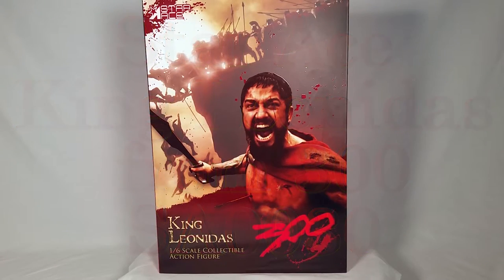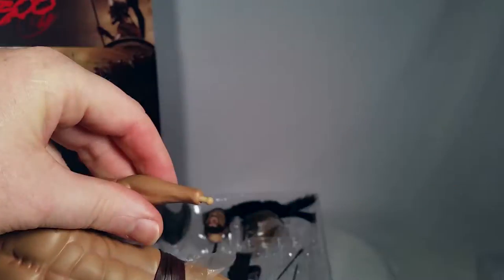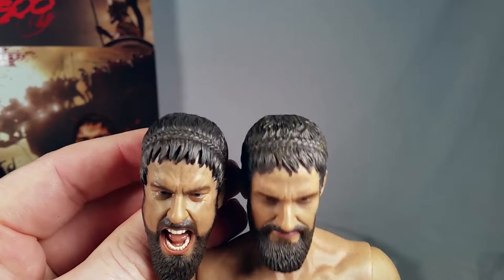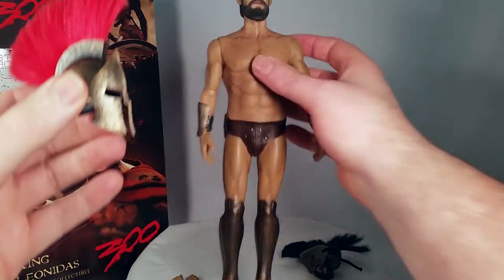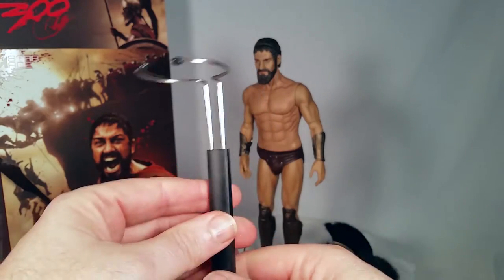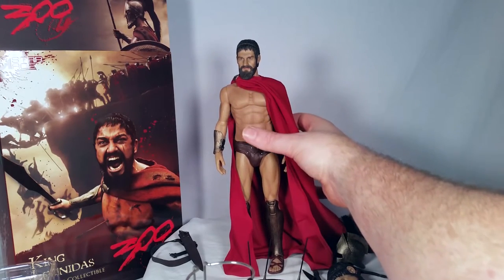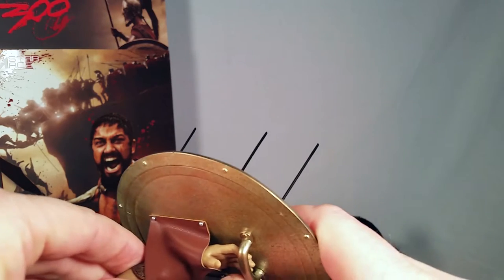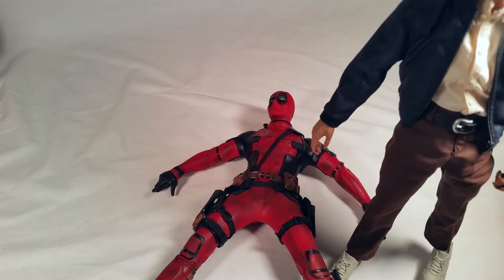Unboxing Star Ace Frank Miller 300 King Leonidas SA0030 Gerard Butler Figure Review 1/6 Scale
This is my Unboxing video of the Star Ace, Warner Brothers Entertainment, 1:6th Scale, Collectible Action Figure from the Frank Miller Cinematic story line of Gerard Butler as King Leonidas in 300. The story of King Leonidas of Sparta and a force of 300 men who fight the Persians led by mortal-turned-god Xerxes at Thermopylae in 480 B.C.

The 1/6th scale King Leonidas Collectible figure features: -1:6th scale body, approximately 11.80" (30cm) tall with over 30 points of articulation

 Fully realized authentic likeness of Gerard Butler as Leonidas in the movie “300” with accurate facial expression and detailed skin texture

Each head sculpt is specially hand-painted

PARTS:
2 interchangeable portrait heads; one with a calm expression and one with a yelling expression.
4 interchangeable hands including:
1 pair of open hands;
1 right hand for holding sword or spear
1 left hand for holding shield

COSTUME:
1 Spartan shorts (ABS)
1 red cloak
1 set leg greaves
1 set arm bracers
1 brooch
1 wolf teeth necklace
1 scabbard
1 pair sandals (sculpted on feet)

ACCESSORIES:
1 helmet
1 sword
1 spear
1 shield
3 broken arrows

FIGURE STAND
 Plastic stand with waist clip
Product Number: STAR10023
Shipping Weight: 3.28 pounds

Free songs for you! Enjoy the music ?

FMW is promoting free music (no copyright songs), which you can use for your YouTube videos!
Or listen to our 1 hour versions while gaming or simply to relax! :-)

You would like to use the song in your video? You must give credit.

Category
Entertainment
License